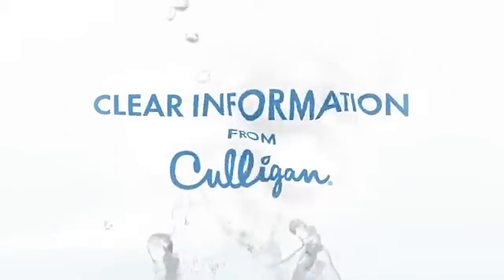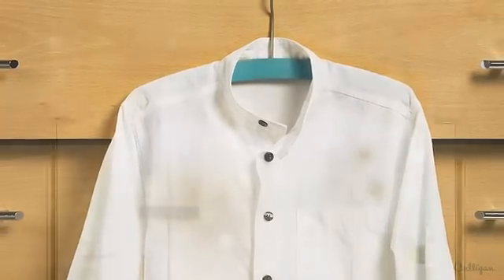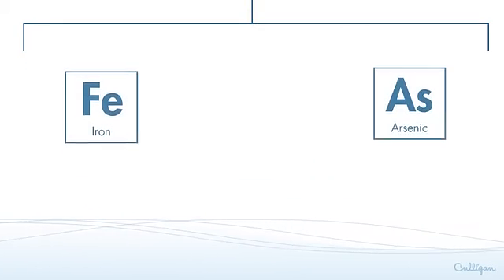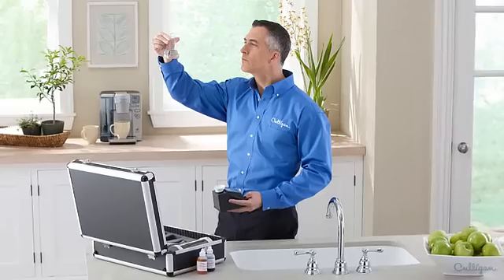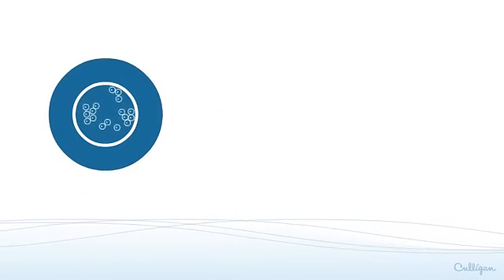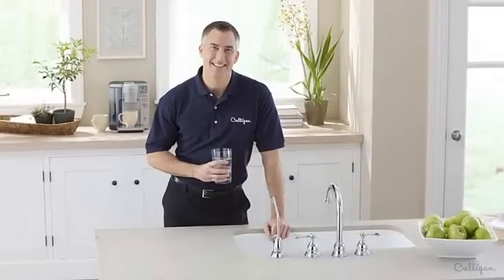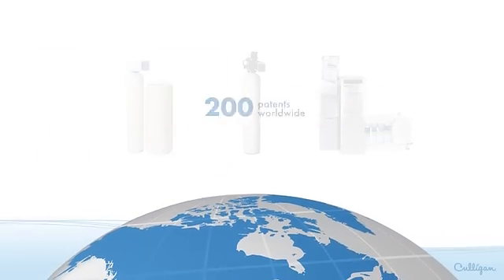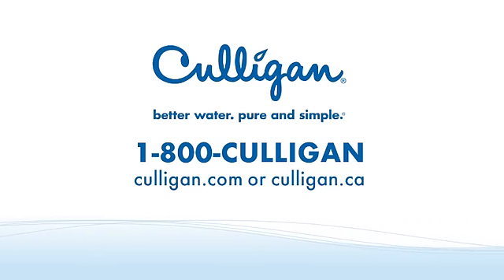How to Test for Contaminants in Your Water | Culligan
When using water in household activities, you may notice scale build up, unpleasant smell, taste or appearance, or staining on laundry. A quick water test can determine the solution. Culligan shows you how easy it is to get the best possible home water with a basic or advanced water test.